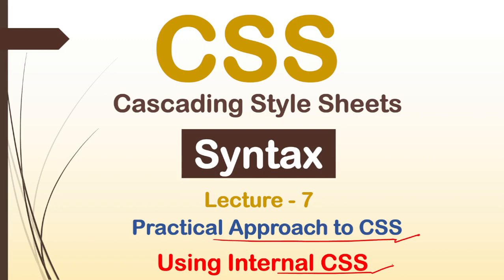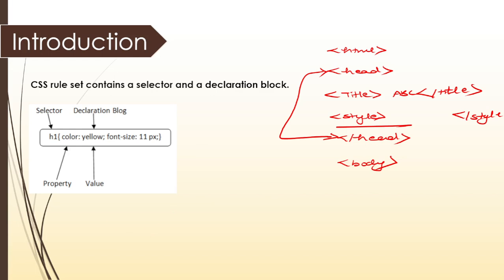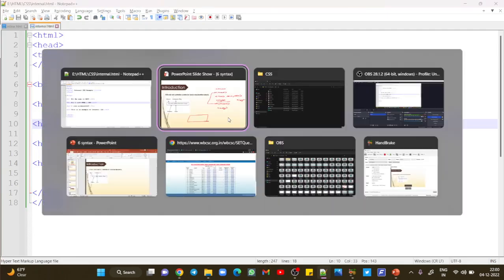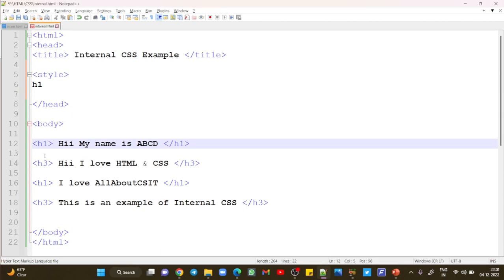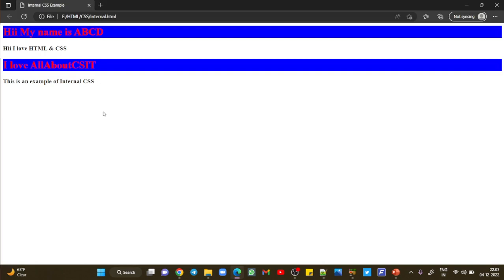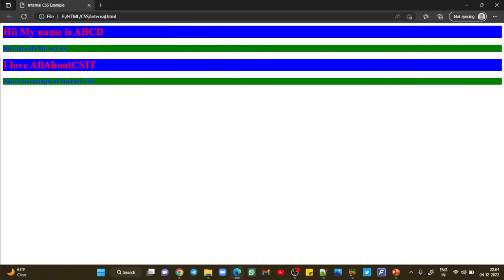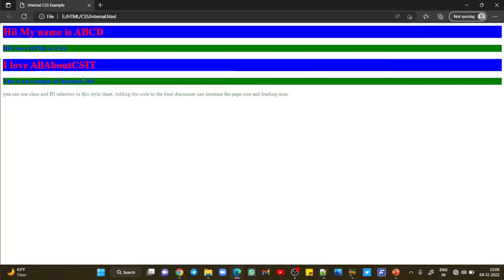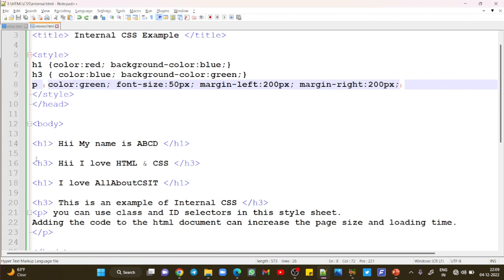Internal CSS Syntax & Practical Approach | How to use CSS with HTML | Lec - 7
This video lecture series discusses all HTML & CSS Tags in simple & interesting language.
Do watch this complete playlist to learn HTML, CSS & JavaScript